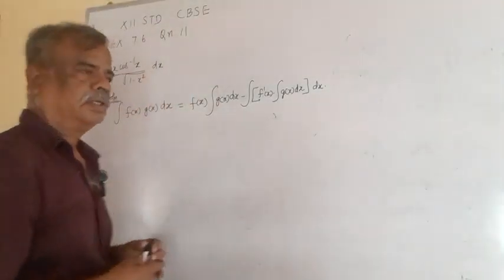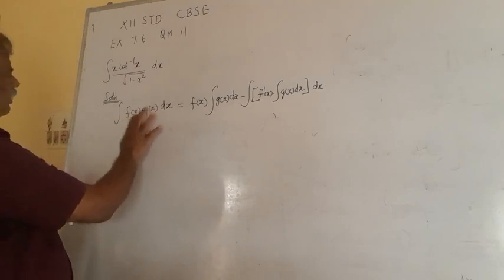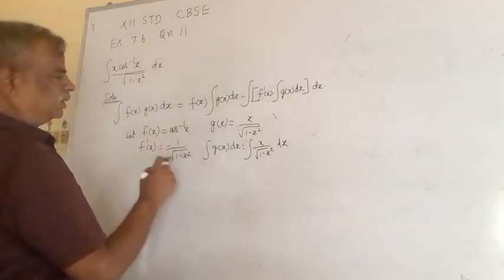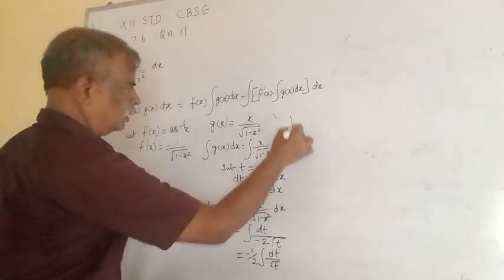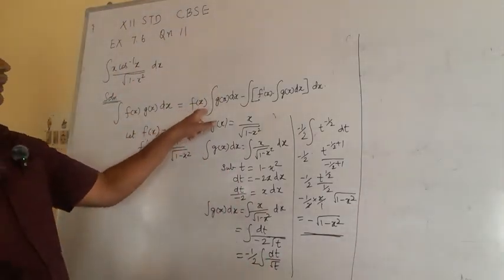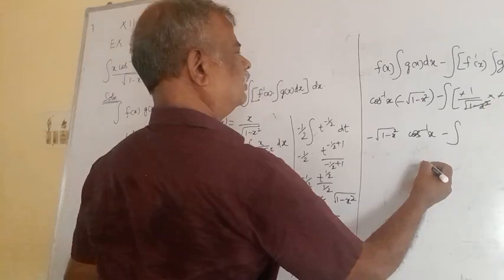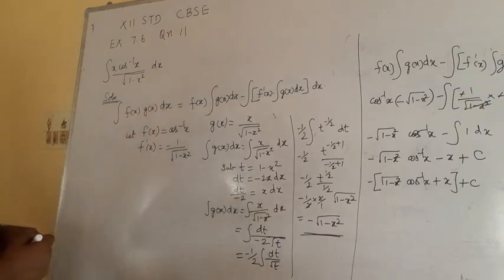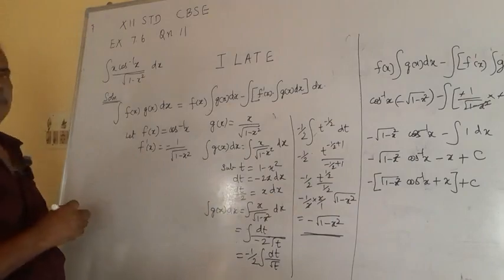23 July 2026